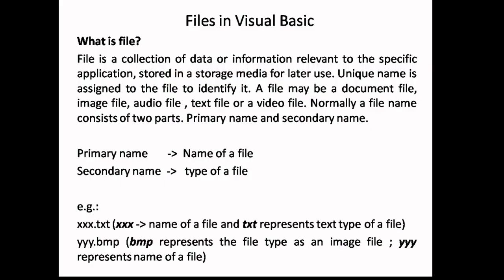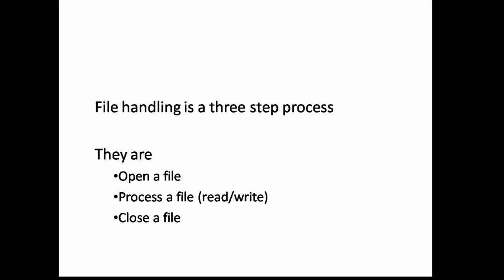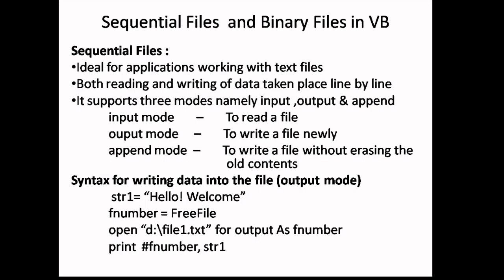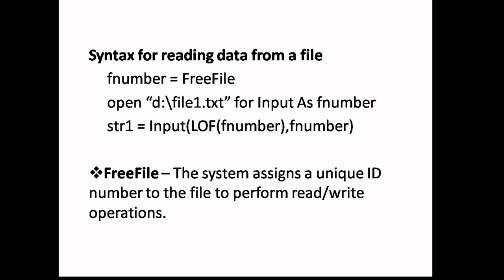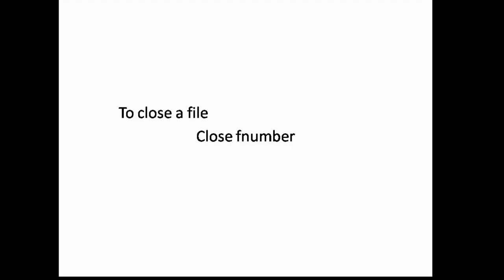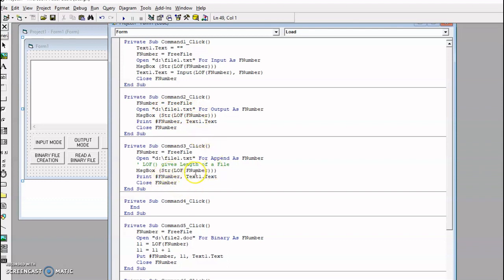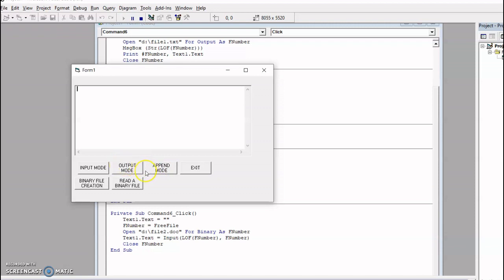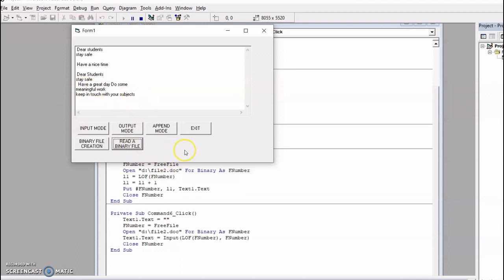Sequential files and Binary files in Visual Basic 6.0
In this video You can learn How to handle sequential files in different modes and How to handle Binary files in Visual Basic 6.0